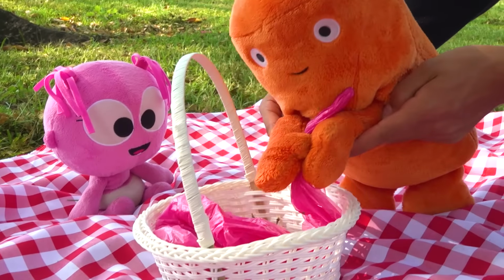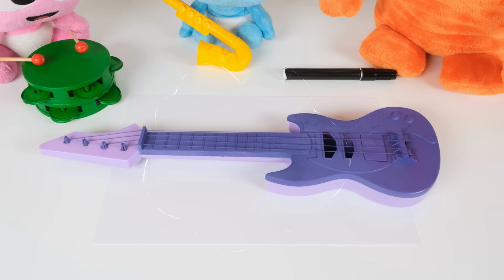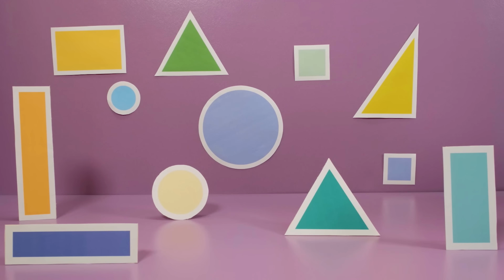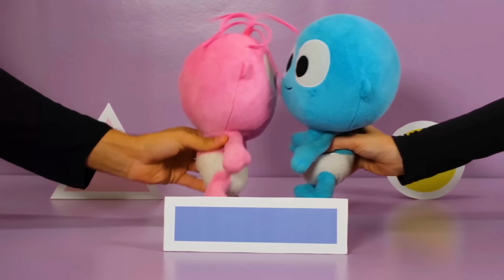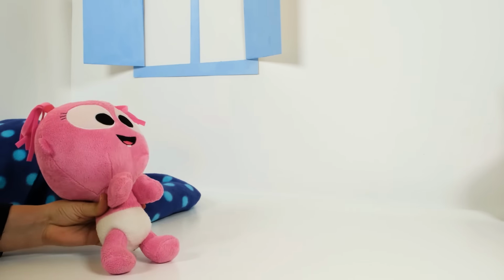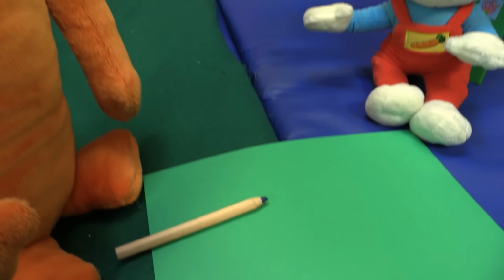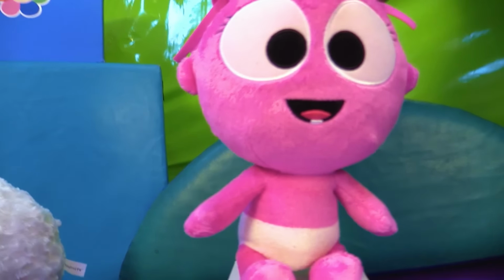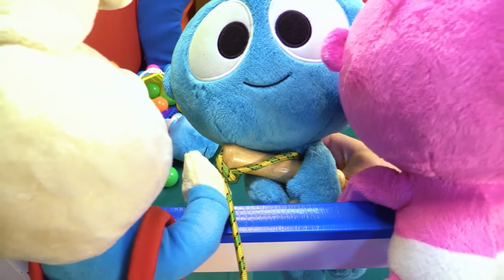Playtime Fun Day at The Lake | Outdoor Playground Park | Toddler Learning Video | Baby First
New from BabyFirst TV! Educational Videos for Preschoolers with GooGoo Gaga Baby and The Rest of The Friends are having a Family Fun Day at The Park.

We hope you enjoyed this episode on BabyFirstTV!

On BabyFirst TV, your baby can learn everything under the sun,  from ABC to Animals, colors to shapes, and so much more! Our programming is among the best at helping children learn education basics before entering the school environment. Here we house one of the internet’s largest collections of educational resources, nursery rhymes for children, and cartoons for your baby. Check out some of our favorite programmings, including the Color Crew, Harry the Bunny, Rainbow Horse, Vocabulary, Notekins and more! Our content is intended to help grow with your child. Enjoy our huge collection of nursery rhymes for your children, that you and baby can sing together. From teaching your baby color recognition to helping your child learn socialization with toddler games, BabyFirst TV will be here.